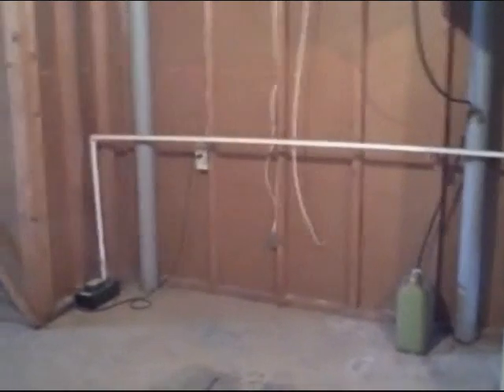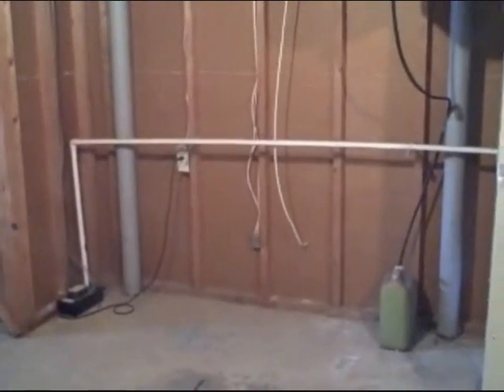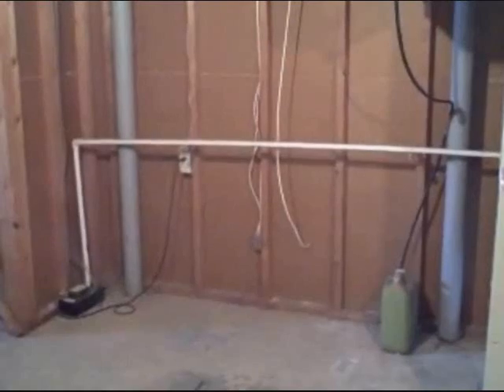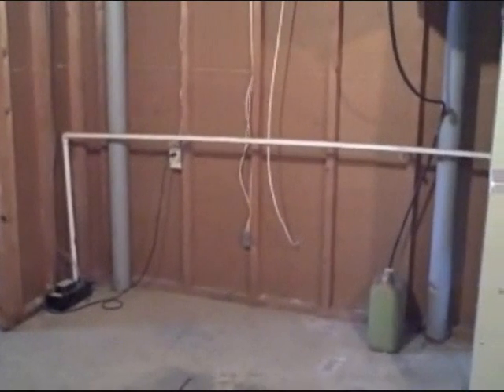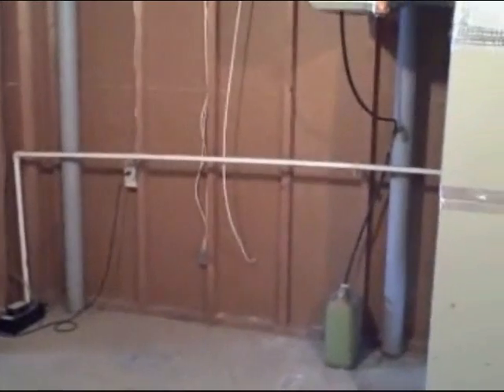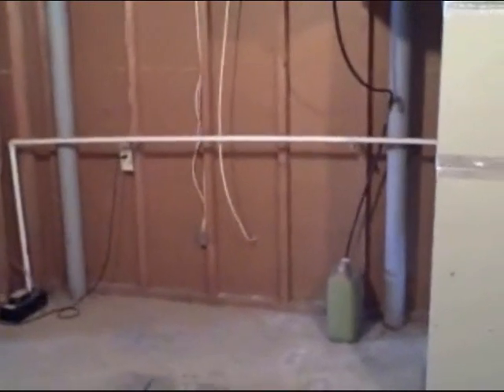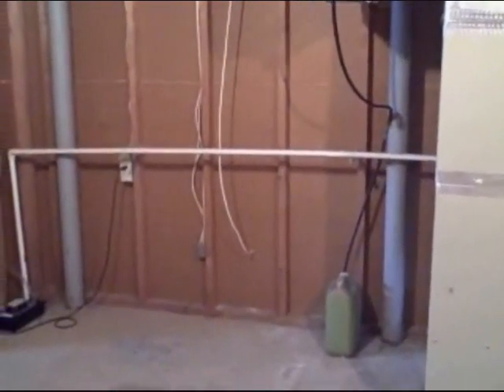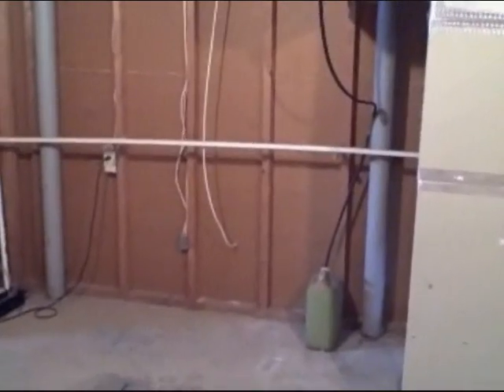Improper Condensate Drain Line | Call Us!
Quality Home Inspections
45 Browning Cir
Middletown, DE 19709

This humidifier is draining into a container that has to be drained manually. Also, the condensate pump is 20feet away and then it discharges into the laundry room stand pipe.